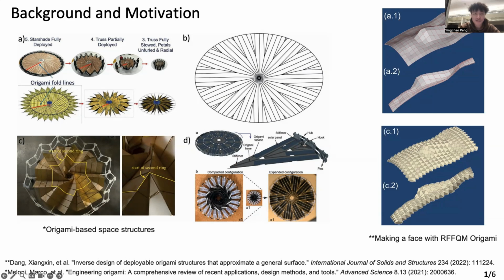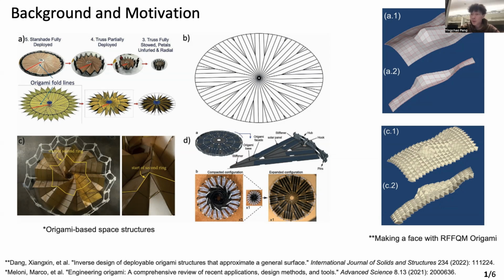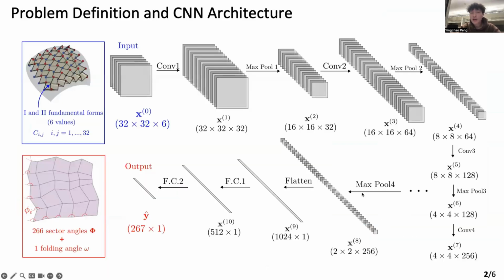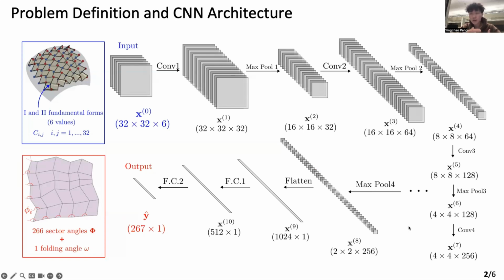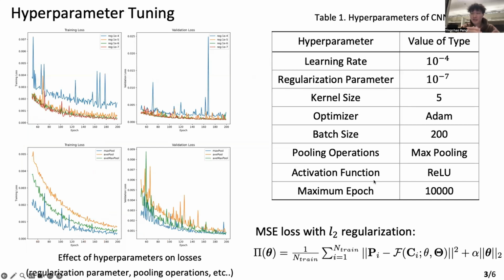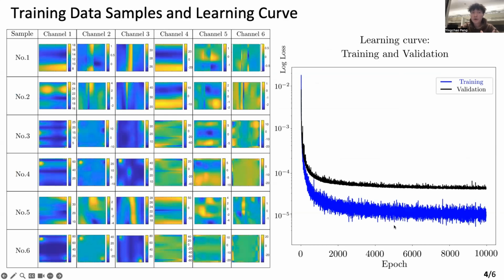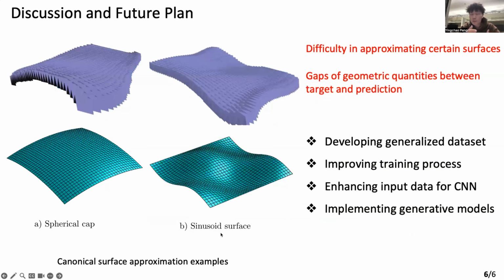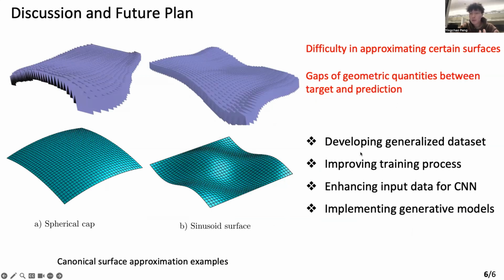AME 508 Project Presentation Video (Yingchao Peng, Sungmo Park, Ali Fardisi)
AME 508 Project Presentation Video
Title: Approximating a General Surface by Deployable Origami Structures Using Neural Networks
Team members: Yingchao Peng, Sungmo Park, Ali Fardisi